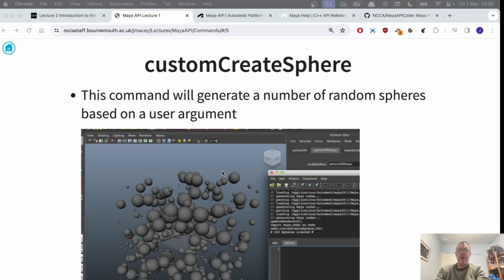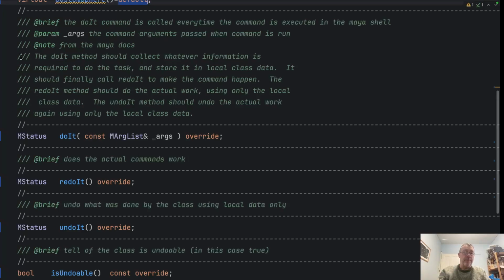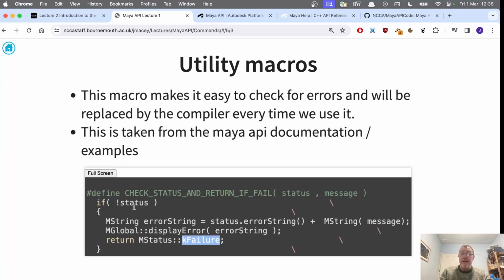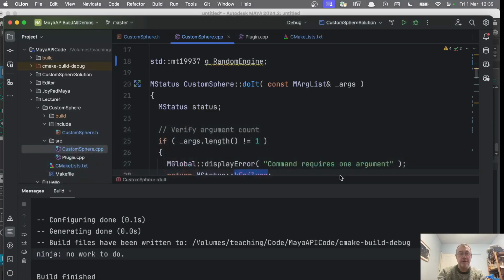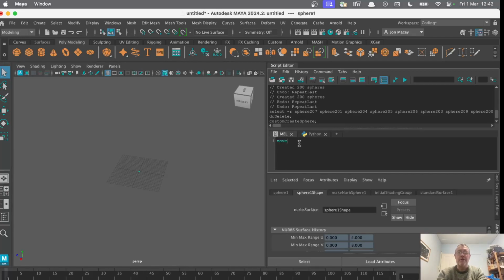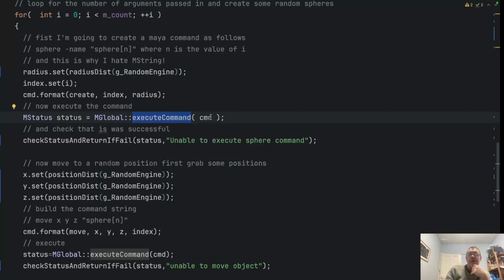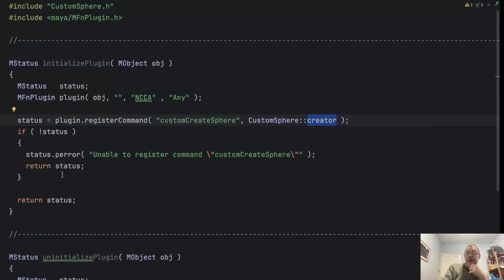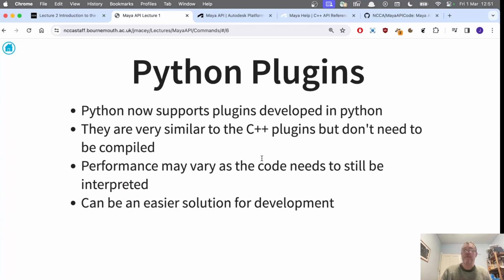Maya C++ API Part 5 Custom Sphere Command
This video is a series of lectures I give on the Maya C++ API, the code can be found